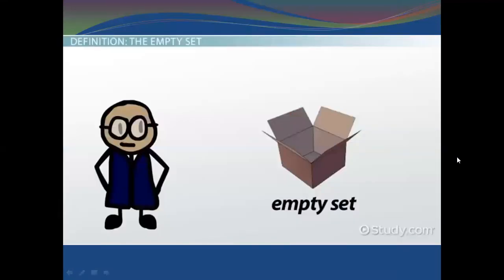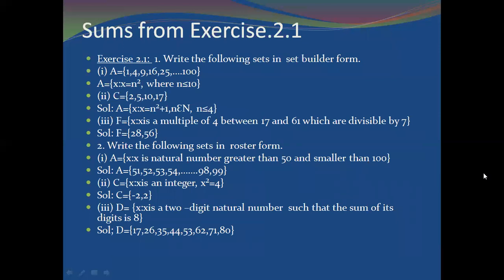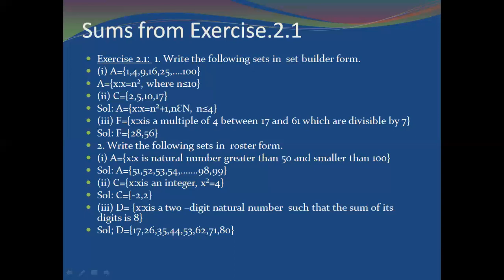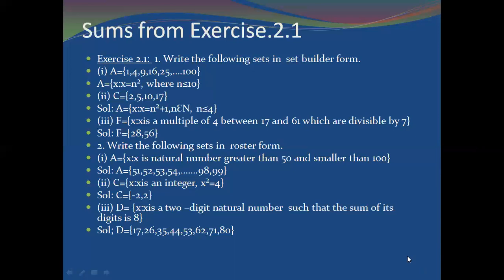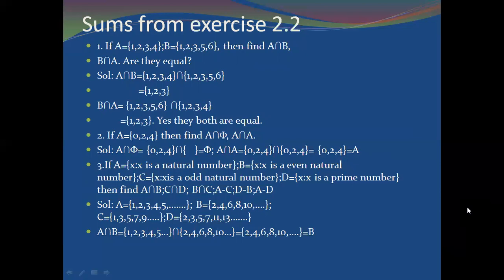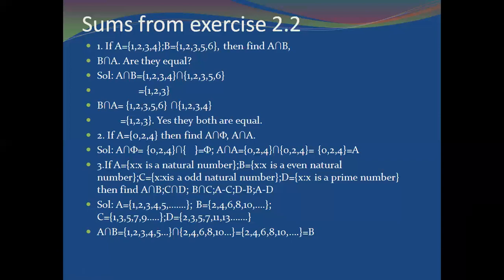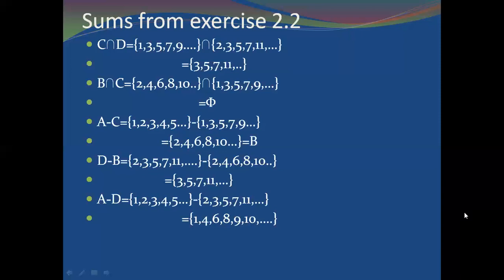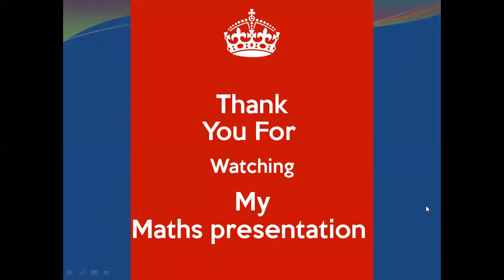31-07-2020 CLASS 10TH MATHMATICS